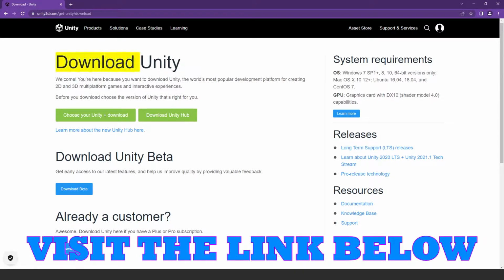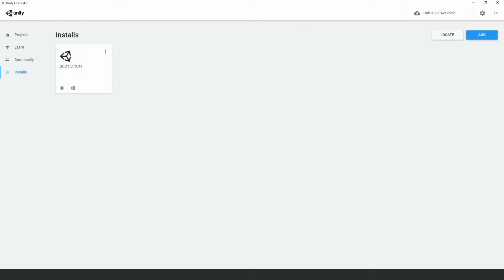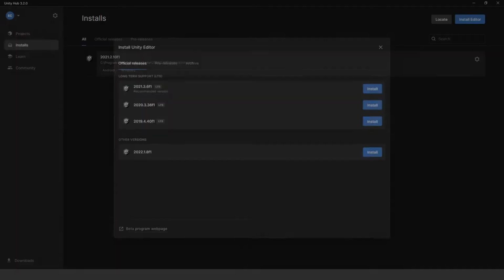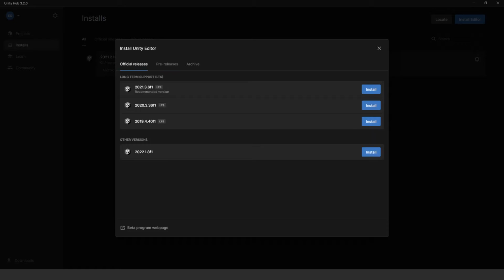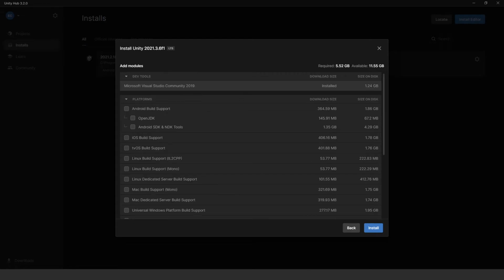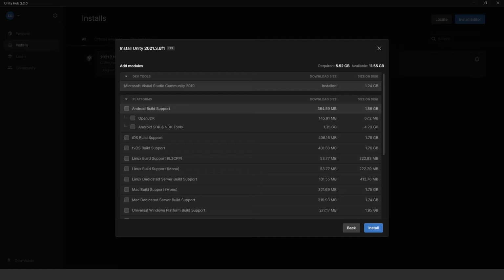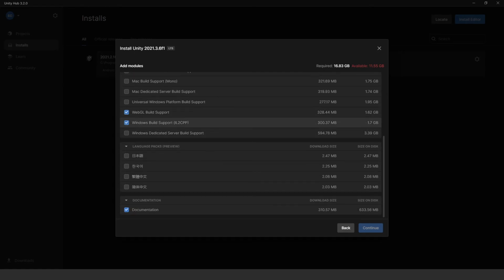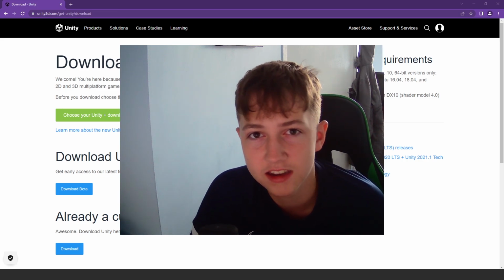Unity Quick Setup - How to Install Unity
HOW TO INSTALL UNITY | Unity Quick Setup

In this video, Ethan will show you how to install the Unity game engine.

--- TIMESTAMPS ---

0:00 - Intro
0:09 - Unity Hub Installation
0:50 - Unity Setup
1:25 - Unity Installation
4:50 - Conclusion

--- SOCIAL MEDIA ---

--- SCHEDULE ---